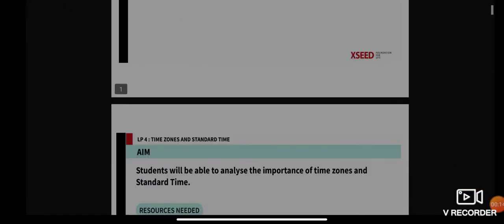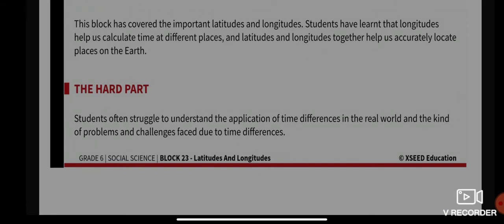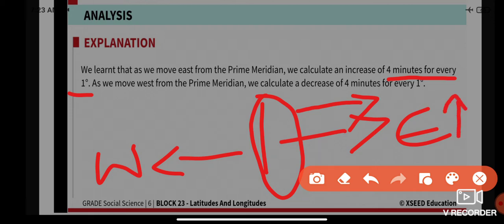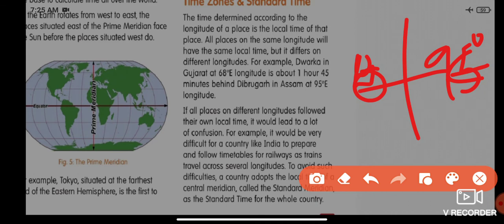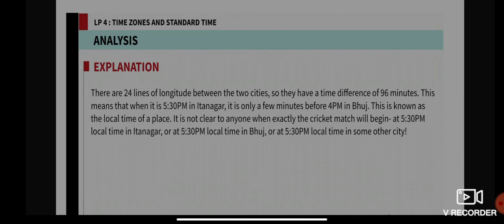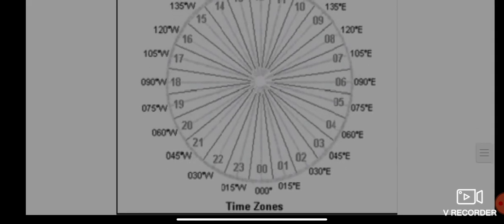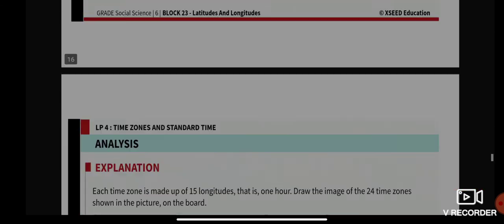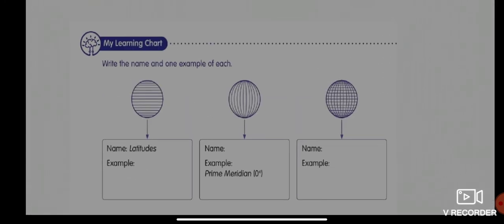block 23 S4 G6